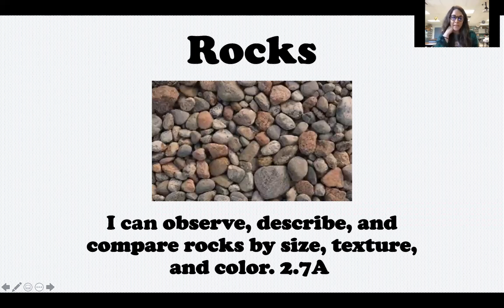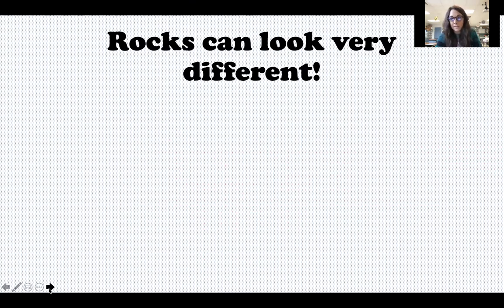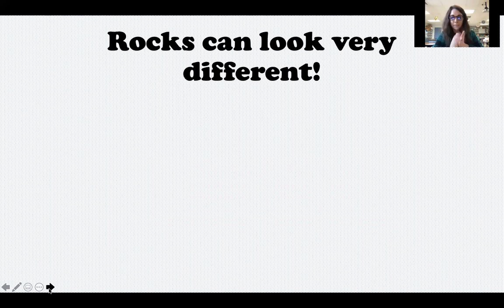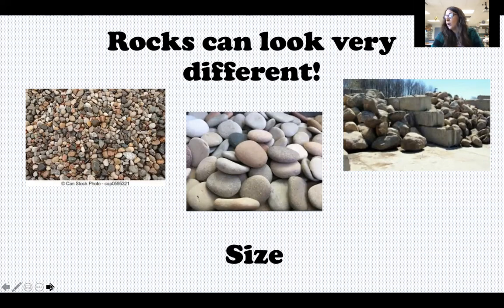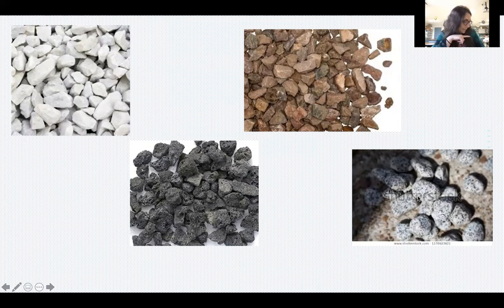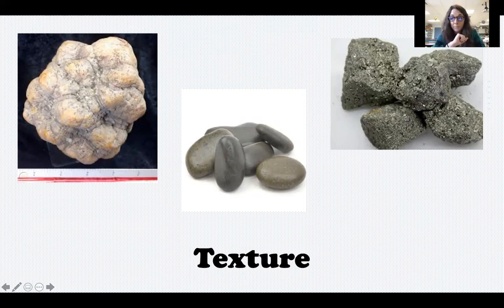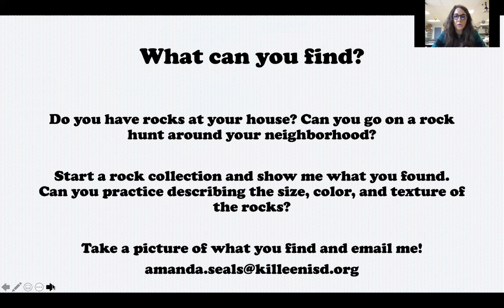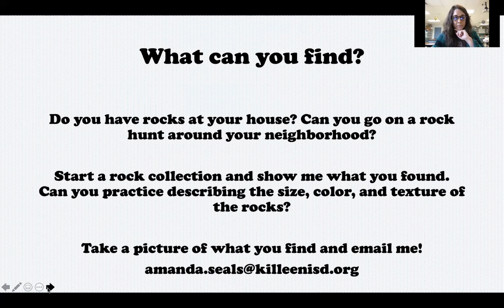2nd grade Nov 9 Rocks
In this video I talk about what rocks are and all the different ways we can observe, describe, and compare rocks.